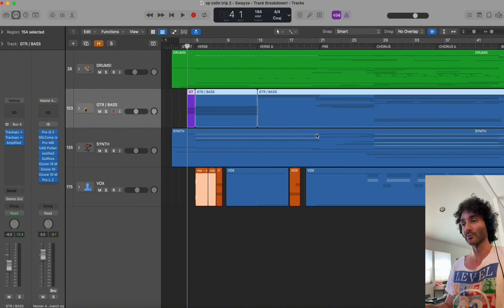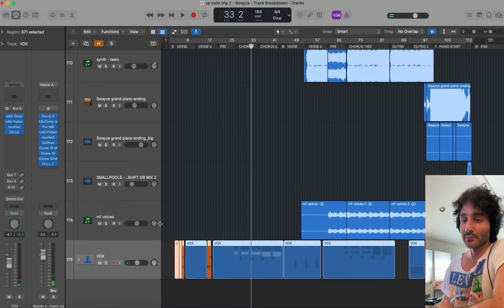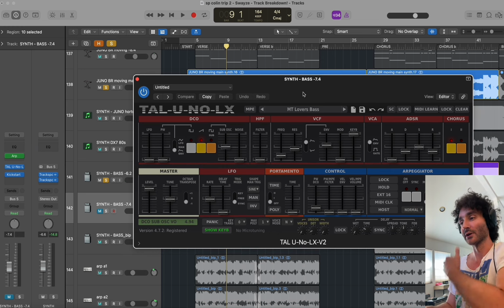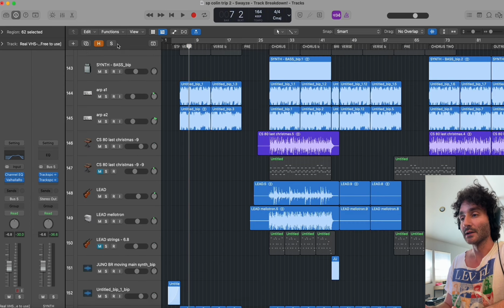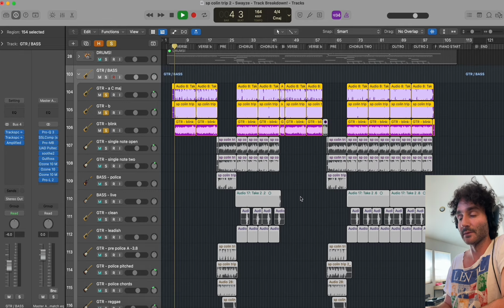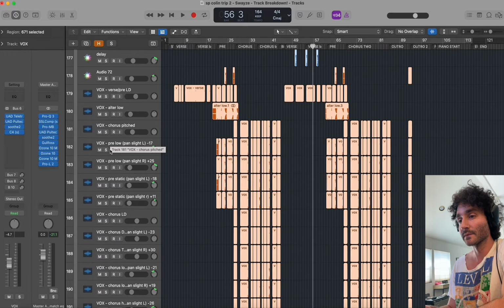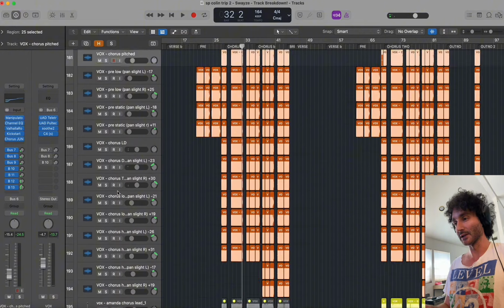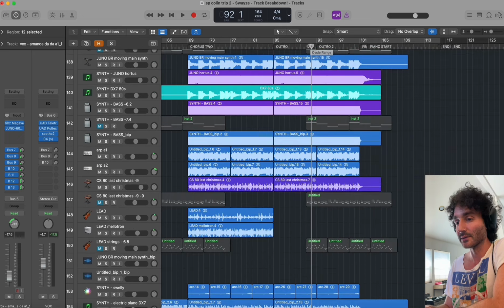Smallpools - Swayze (Production Breakdown)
Breaking down one of our favorite tracks on the album!